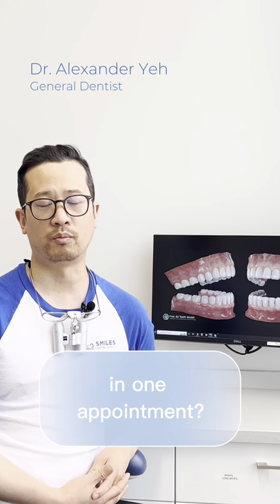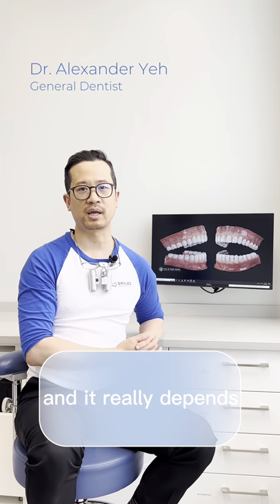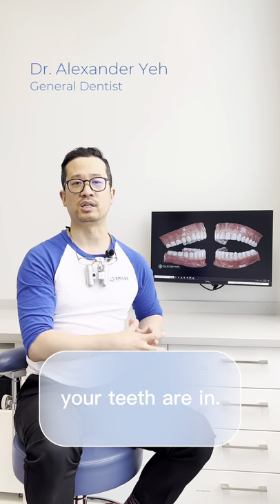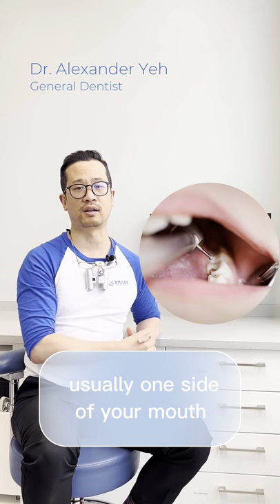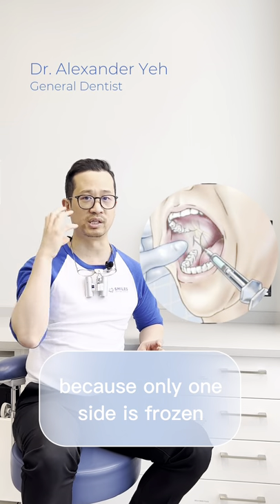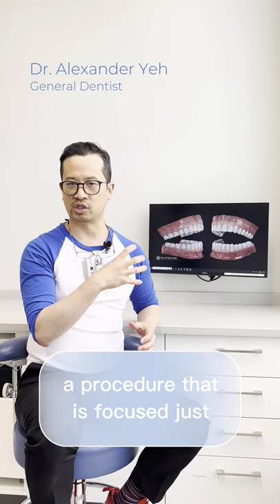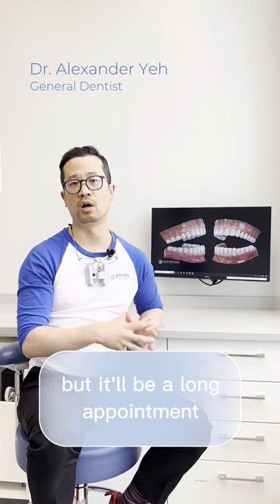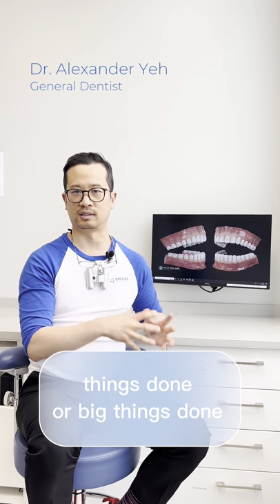How many teeth can be fixed in one dental appointment?